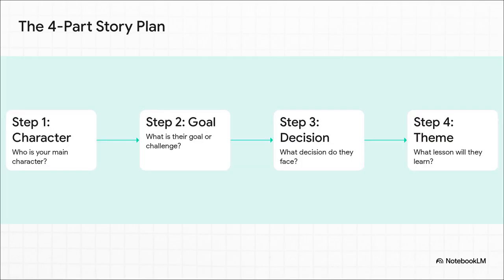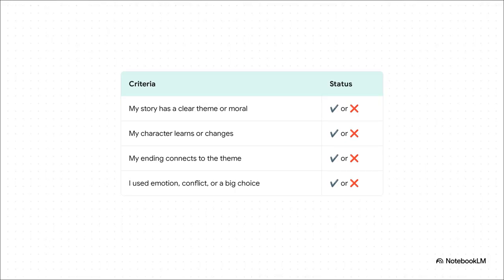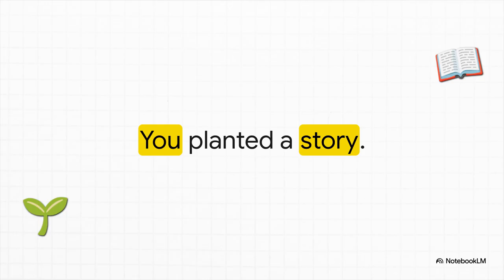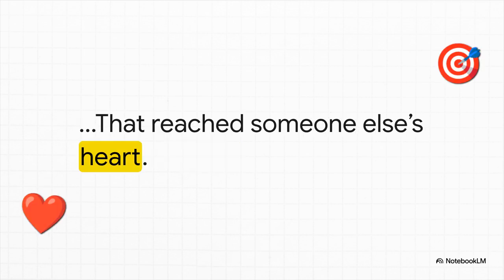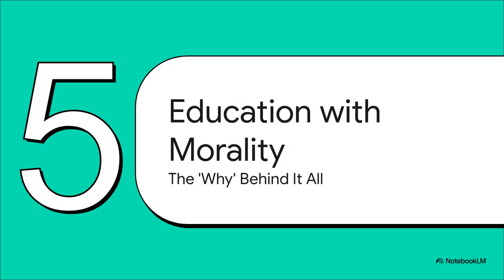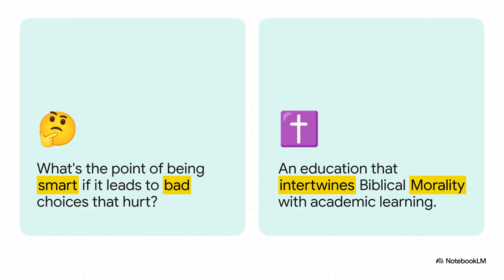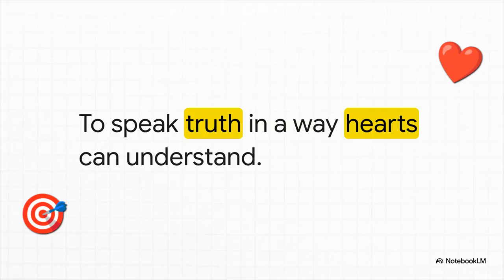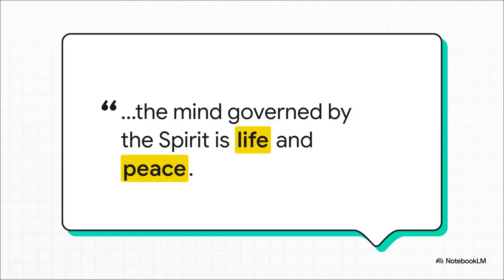👉Grade 6 English How to Write a Story with a Theme | Week 18 Day 4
Want to help your students write stories with purpose? In this Grade 6 English writing lesson, we walk through how to plan, write, and reflect on a short story with a powerful theme. 🌟
Students learn to build characters, show change, and connect their story’s message to biblical truth — inspired by Proverbs 4:7, “Get wisdom. Though it cost all you have, get understanding.”